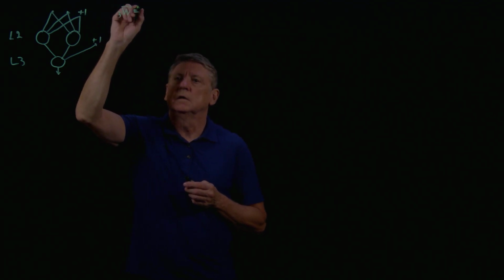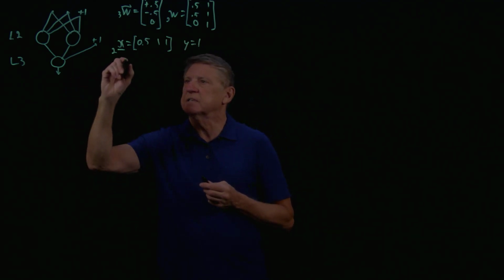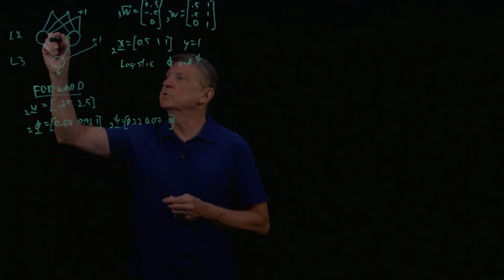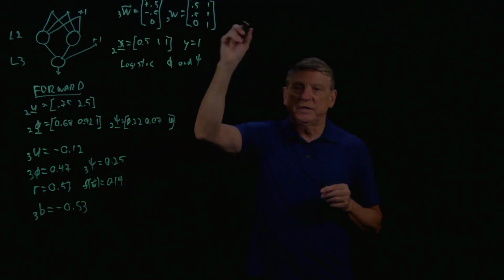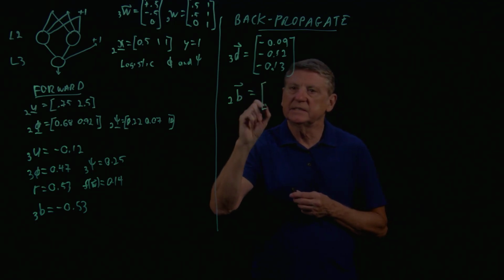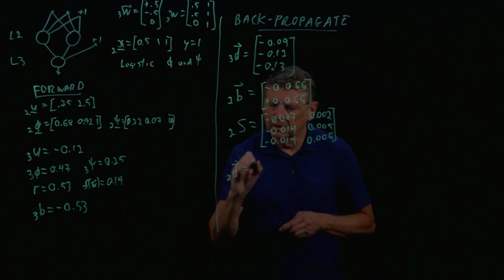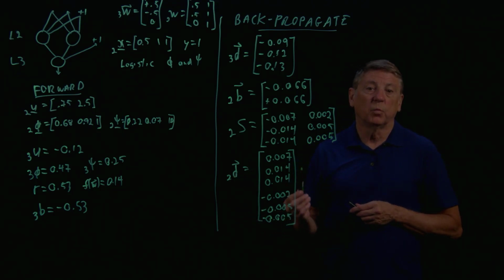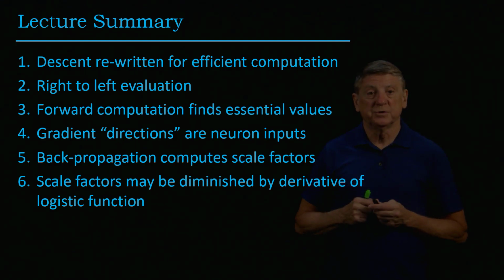NonlinearData15cExample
We use a numerical example to work through the feed-forward and back-propagation calculations for our simple artificial neural network. Part of a series of lectures: